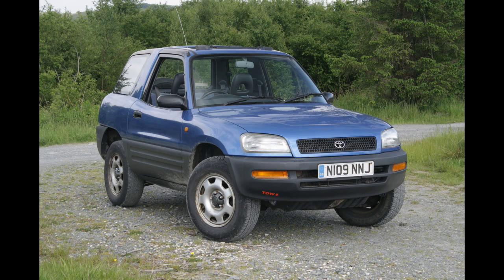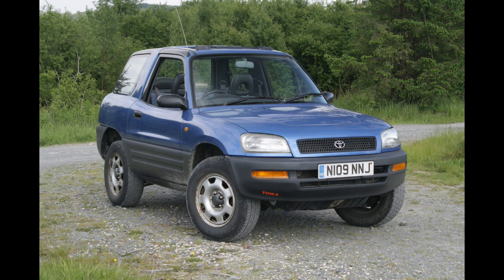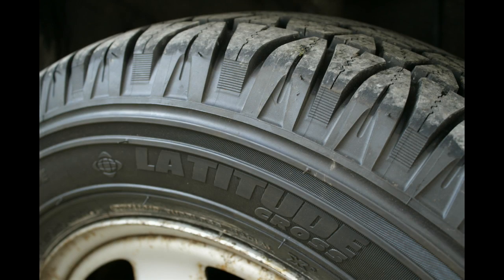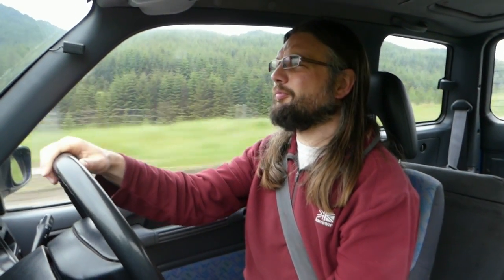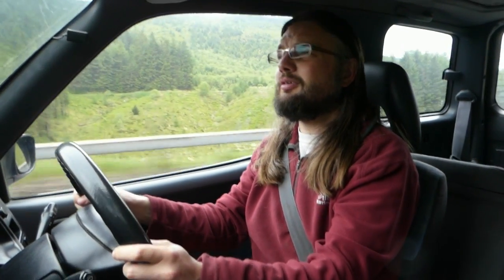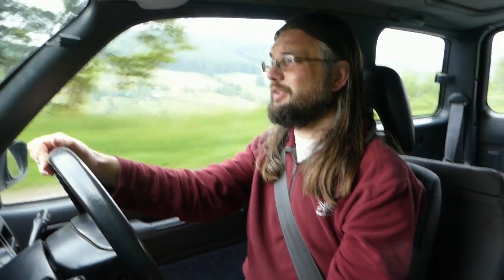Road Test: Toyota RAV4 Mk1 - not as crap as you think!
Here's the video you've (not) been waiting for. First review of the car that has replaced my Citroen XM - a 1996 Toyota RAV4 GX 3dr.

Watch as I take you through the comprehensive dashboard. Be amazed by its power and acceleration. Contains a review of its greenlaning prowess. No, it actually has some!

At the risk of sounding posh, this was filmed on an actual camera rather than my phone. Normal service is catered for by the lack of script or any forward planning.